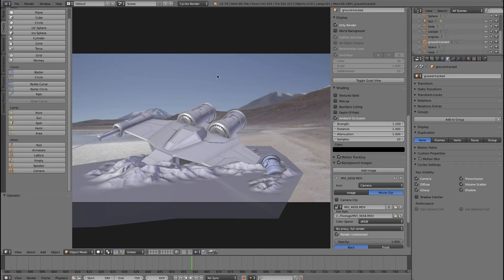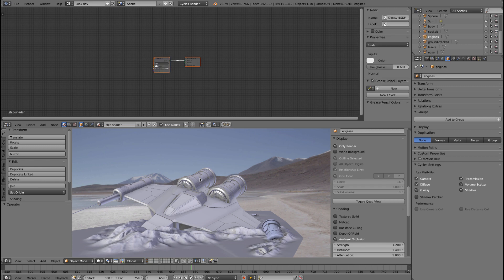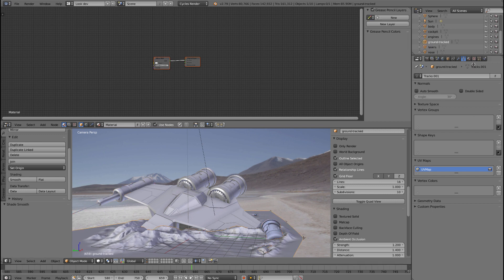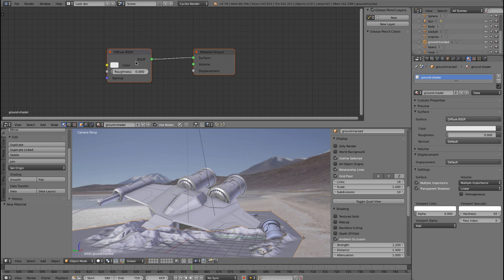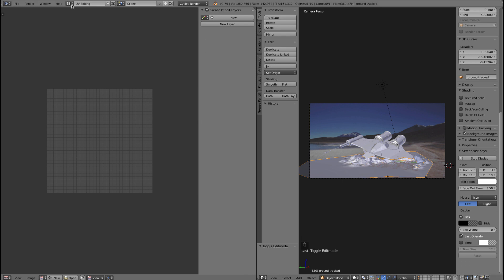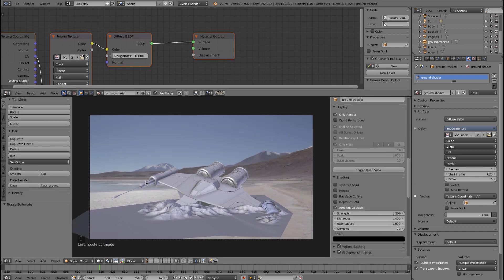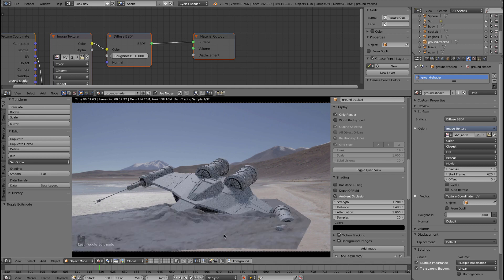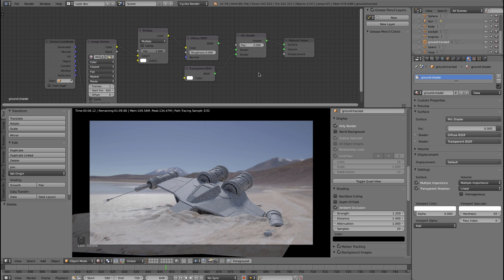Blender VFX - Camera mapping a ground shader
In this lesson you will learn how to use camera mapping in Blender.